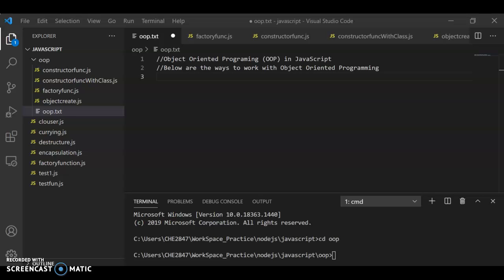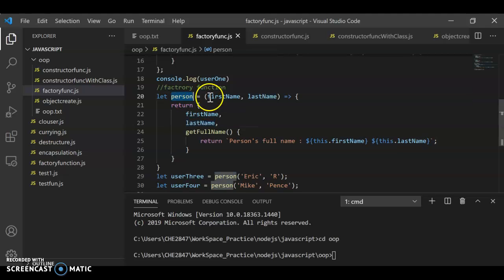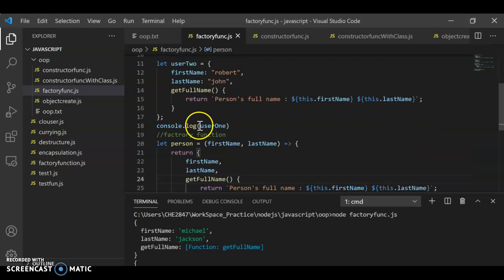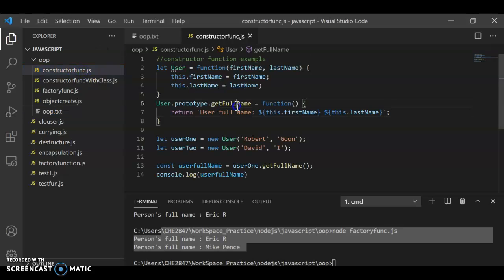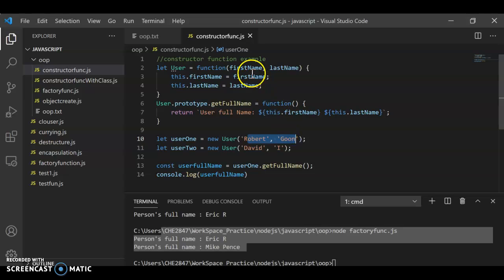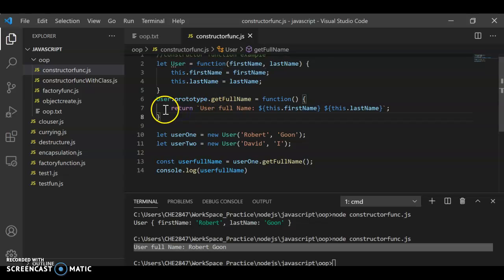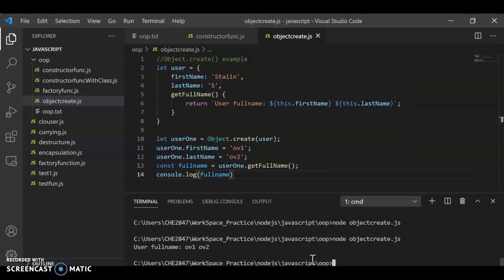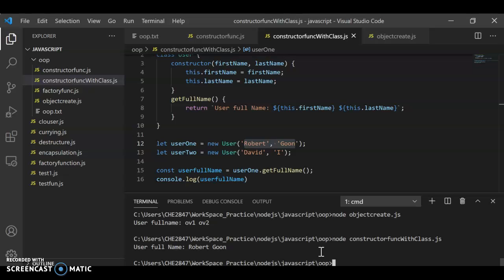Object Oriented Programming in JavaScript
Very high level usage of object oriented programming(oop) in Java Script